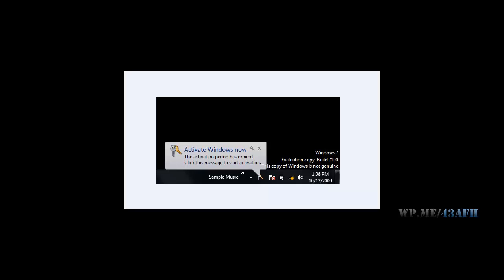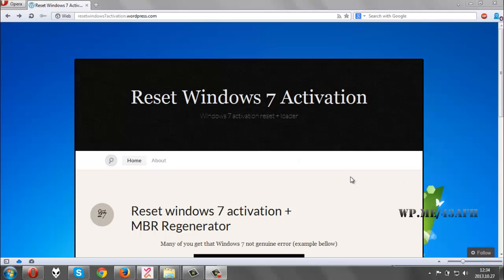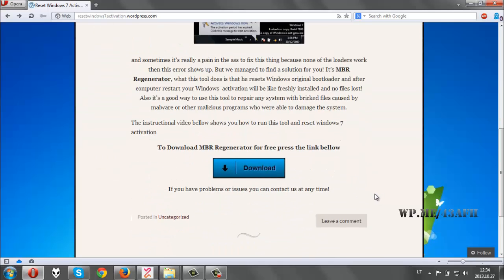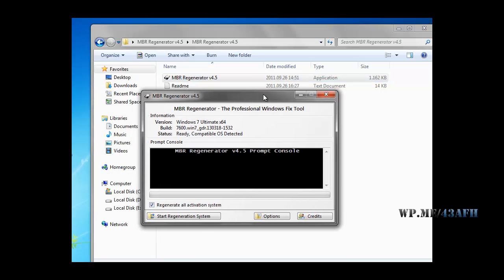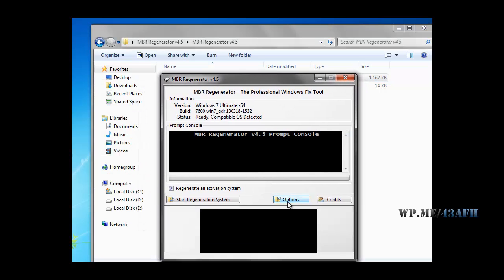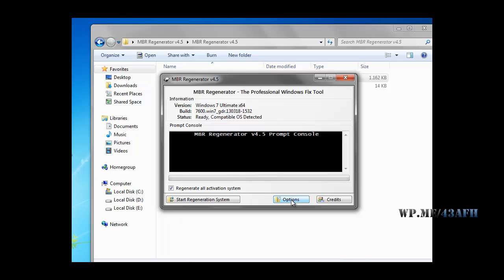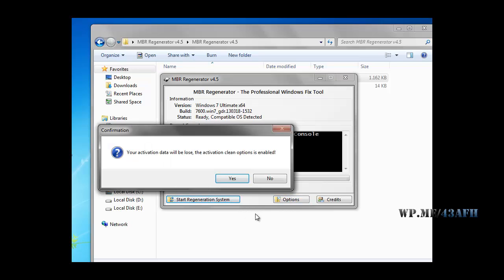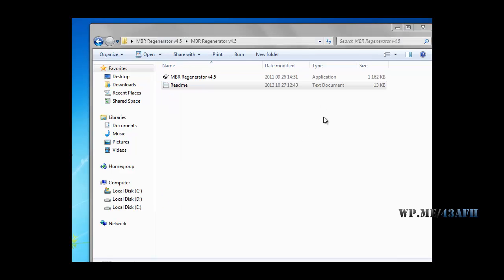MBR Regenerator - Reset Windows 7 Activation 2017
Attention New website as old one was taken down by MS!

Many of you get that Windows 7 not genuine error and sometimes it's really a pain in the as* to fix this thing because none of the loaders work then this error shows up. But i managed to find a solution for you! It's MBR Regenerator.
 What this tool does is that he resets Windows original bootloader and after computer restart your Windows  activation will be like freshly installed and no files lost! Also it's a good way to use this mbr regenerator tool to repair any system with bricked files caused by malware or other malicious programs who were able to damage the system.